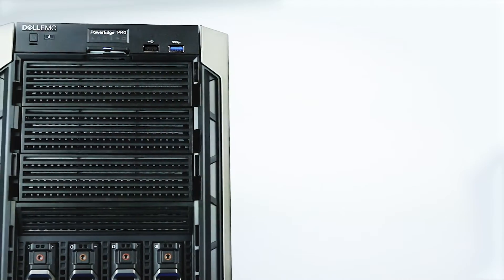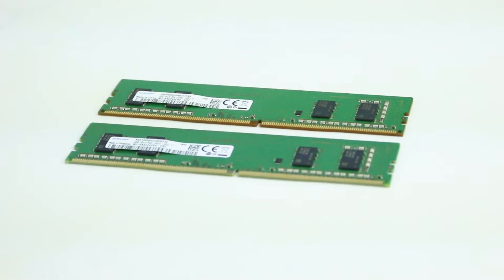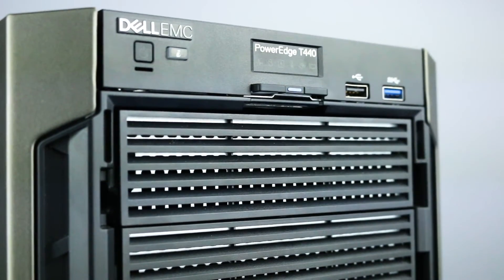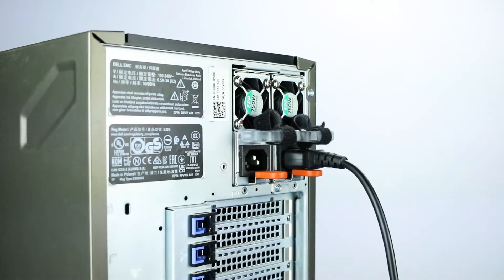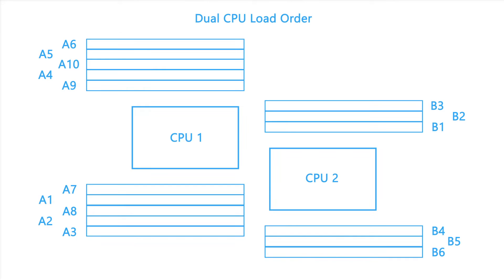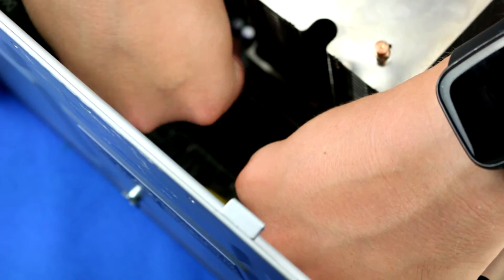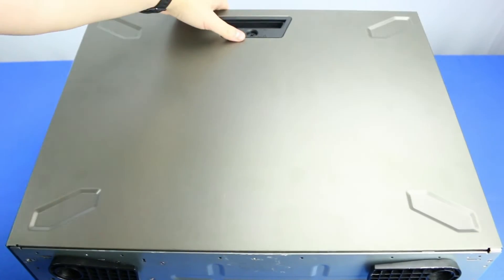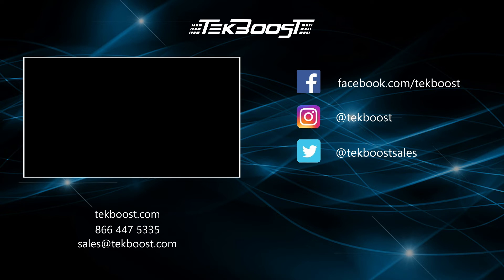Dell Poweredge T440 Memory Installation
In this video, we will teach you the proper way to install memory into your Dell Poweredge T440 Server.

to find the perfect system at a great price!